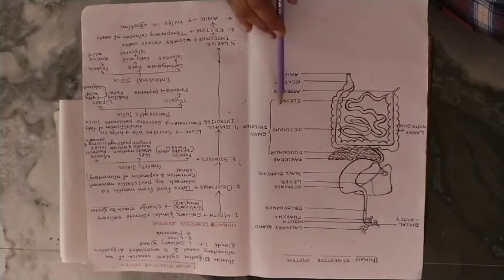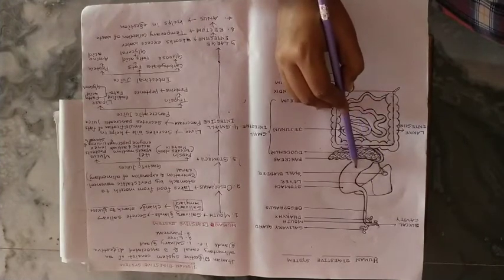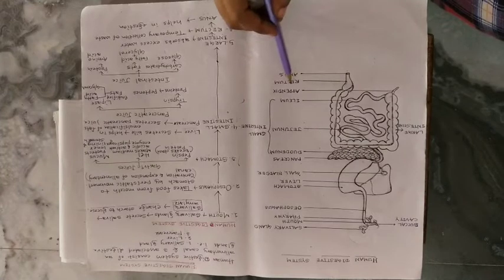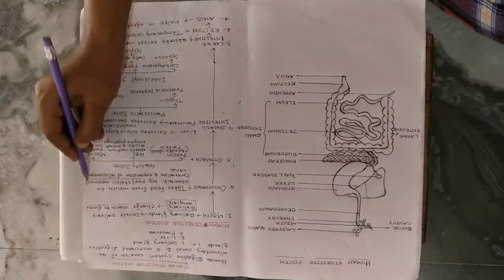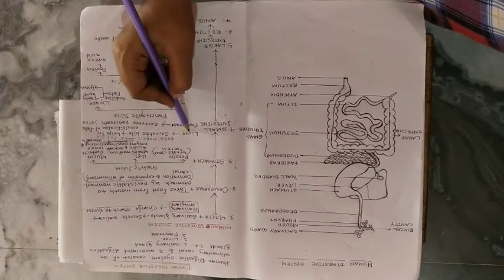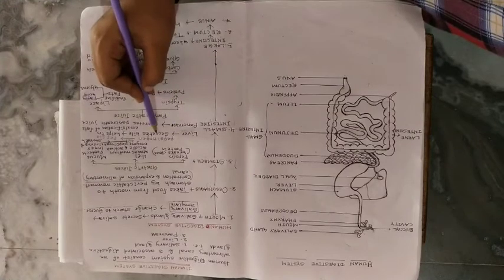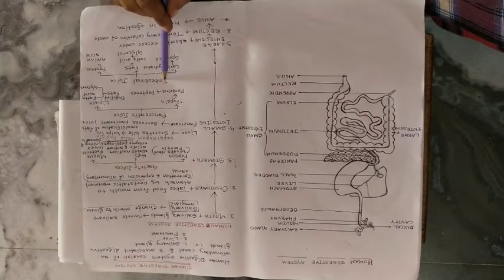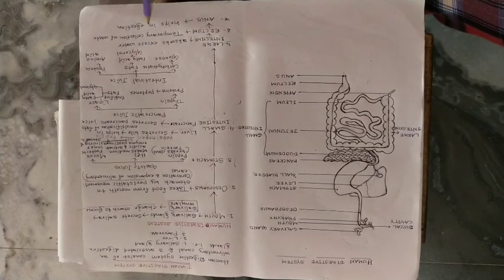Human digestive system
CBSE CLASS-X SCIENCE